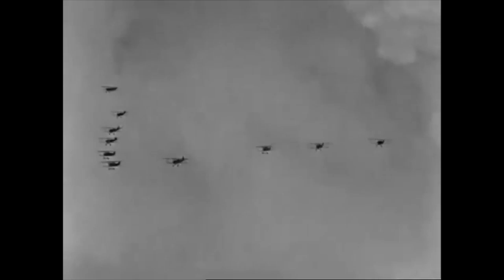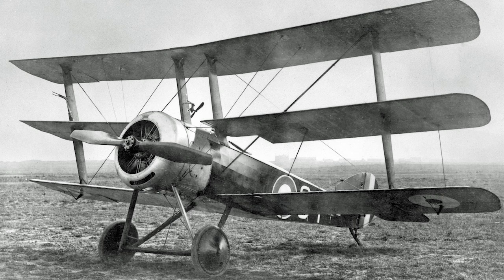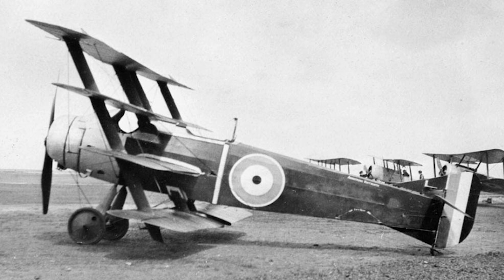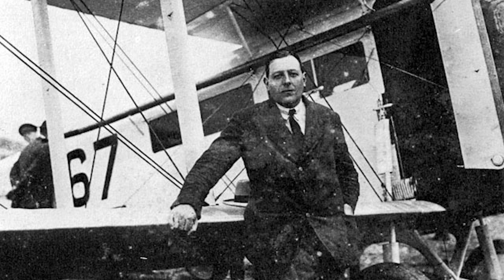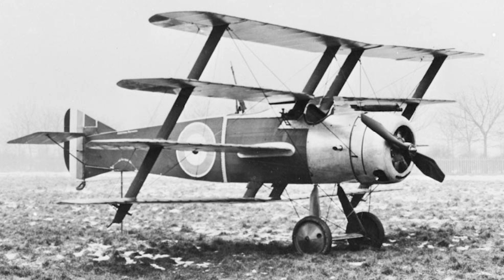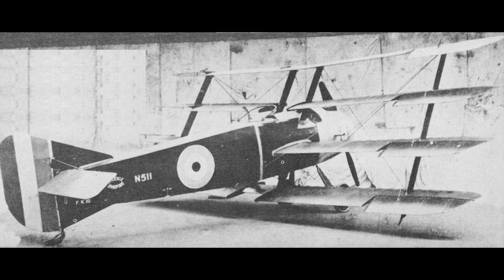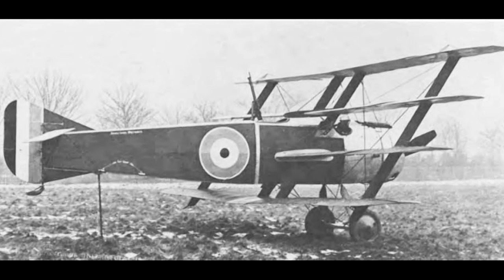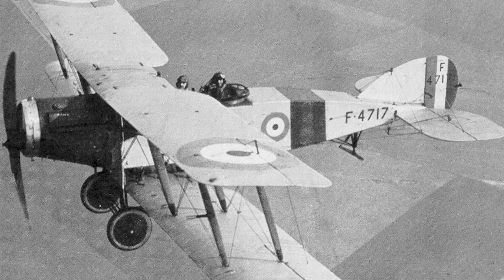Armstrong Whitworth F.K.10; “Two Wings Good, Four Wings…Better?”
While biplanes soon became the norm in aircraft design during World War One, designers began to look at whether more wings may be better for combat.

This line of thinking led to the Armstrong Whitworth F.K.10, a quadruplane that proved. no, they weren't.